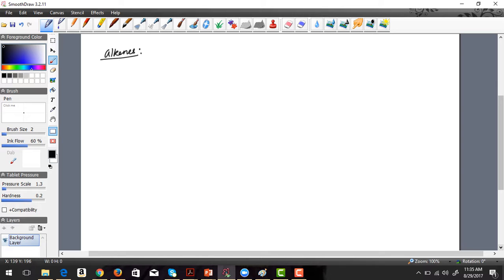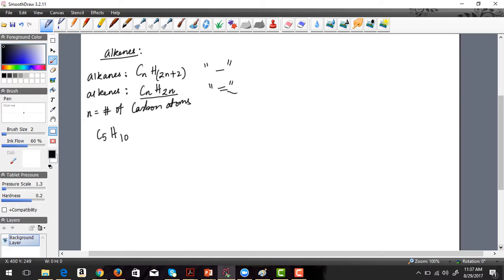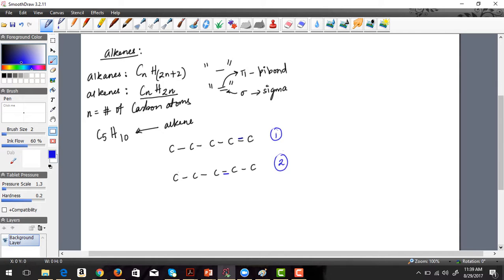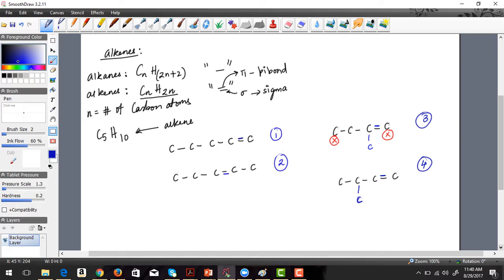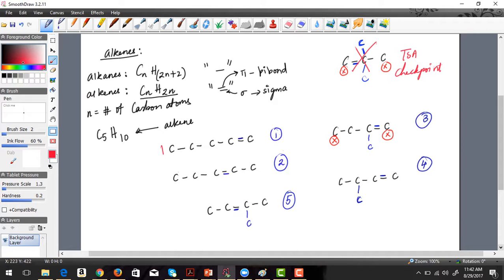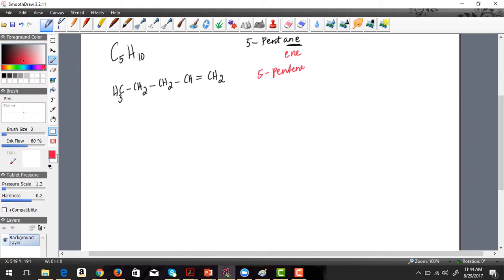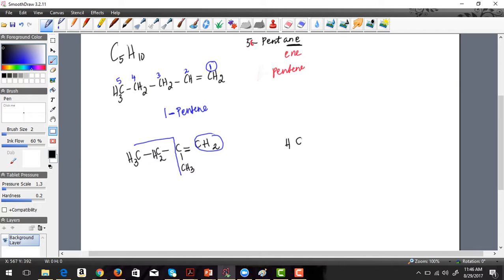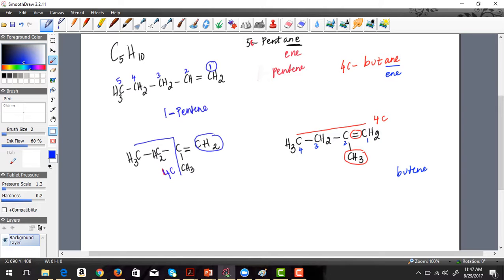Week 2 video 4